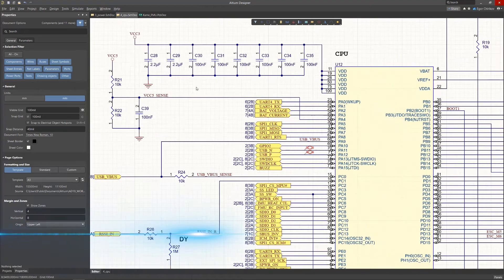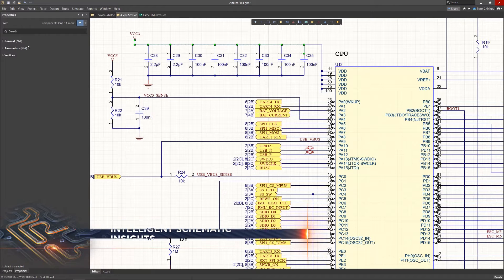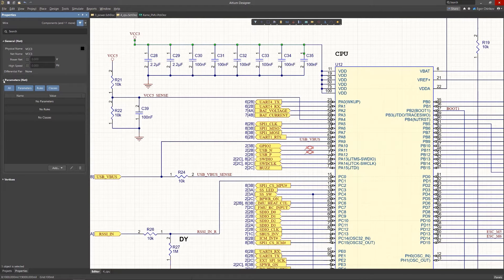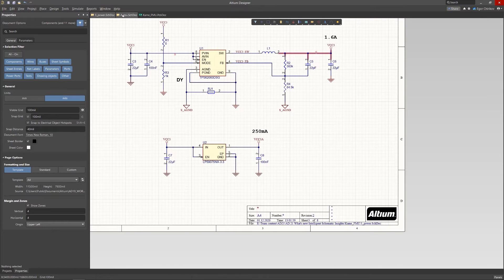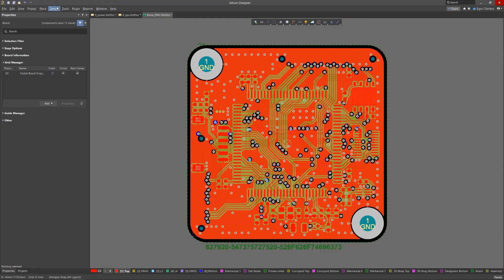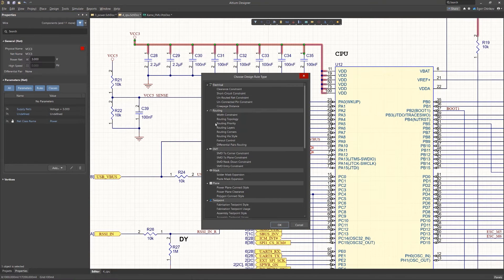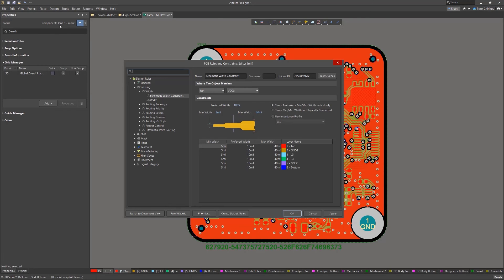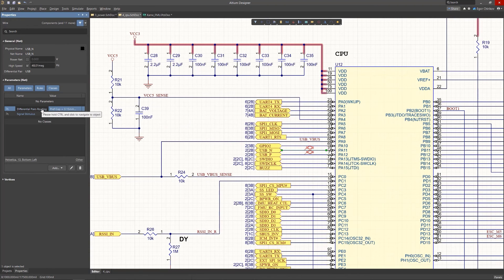Intelligent Schematic Insights | Altium Designer 21 What's New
Due to advances in the format and compilation of the Altium Designer data model, schematic Wire objects have now evolved from a simple graphical object to a more advanced form that can be directly associated with electrical parameters.

As a result, the Wire mode of the Properties panel has been updated to provide an expanded set of options and a wider range of information.

The new additions include a General section for net parameter options and information, and a Parameters section that lists the User Parameters, Rules and Net Classes associated with the Wire's assigned net. In its current form the panel's included parameters mirror those of a Parameter Set that has been added to the Net – parameters for the given net may be added, edited and removed in Properties panel when either the attached Parameter Set is selected or one of the net's Wires is selected. Note that the panel also detects when the net associated with a selected Wire has a Differential Pair Directive attached.

0:00 How Schematic Wire Objects Have Evolved in Altium Designer 21
0:26 New Wire Object Features in Altium Designer 21